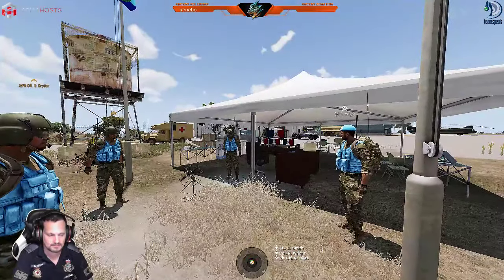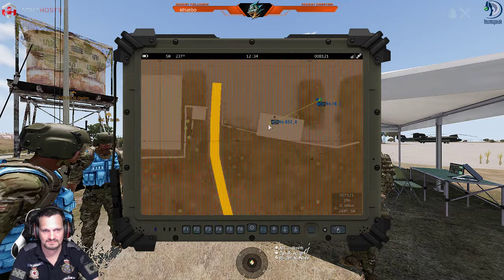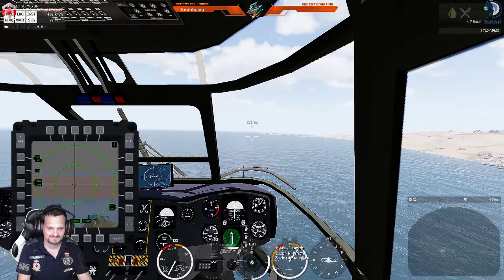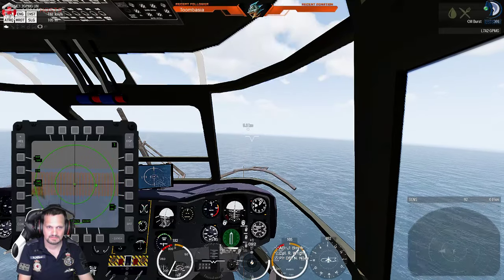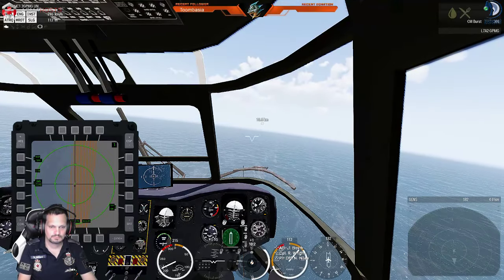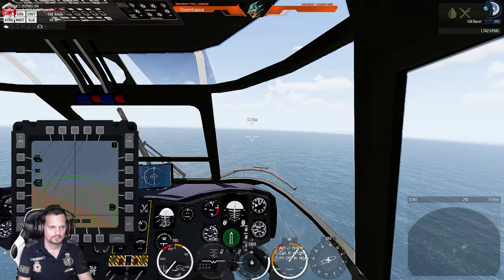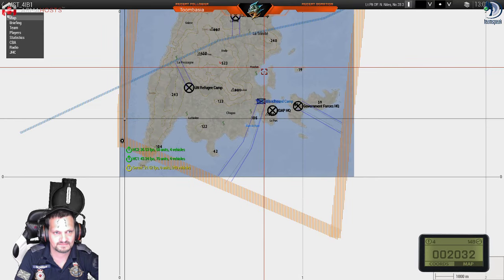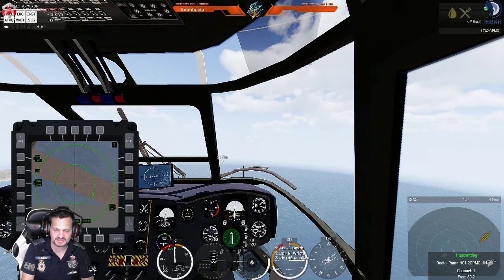4THIB British Milsim Exercise SHIELD JHC Part 1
4THIB British Milsim Exercise SHIELD JHC Part 1

10/07/2019
Plt Off. N. Niles

anyfeed back wood be great.